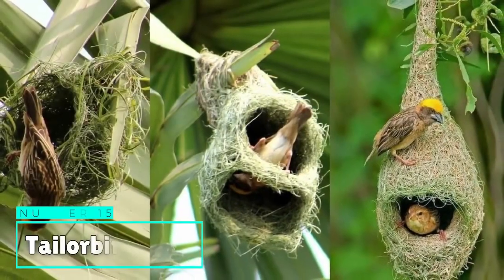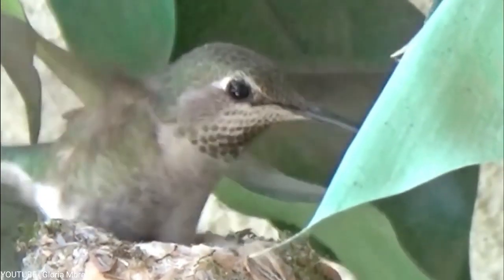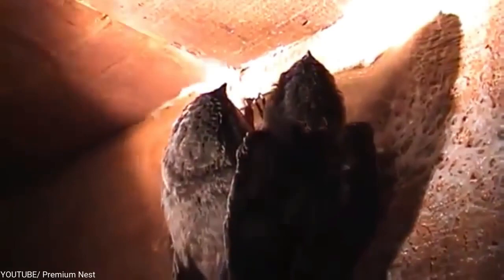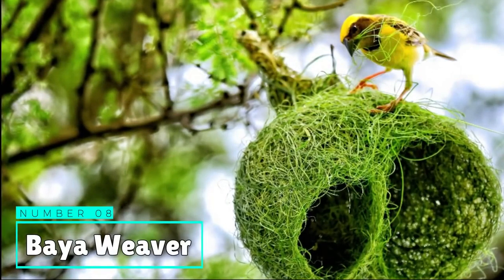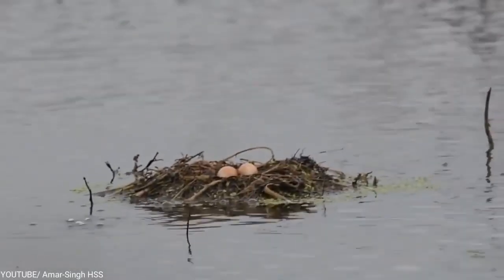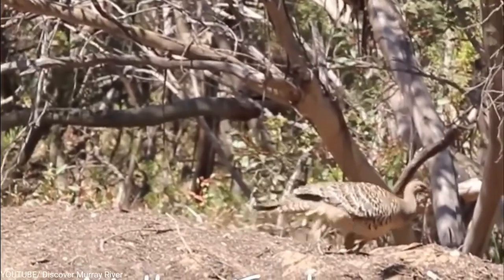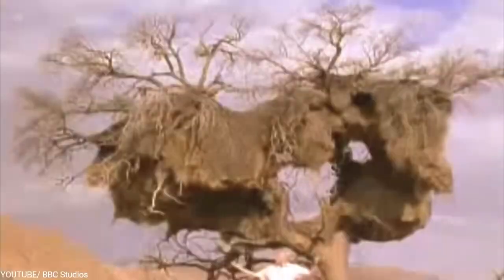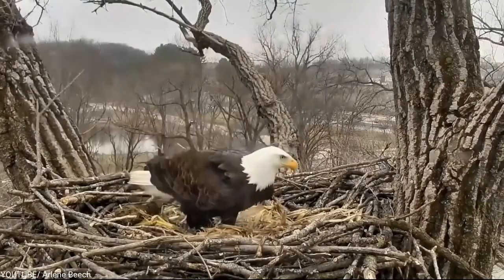The most amazing bird nest builders birds architects